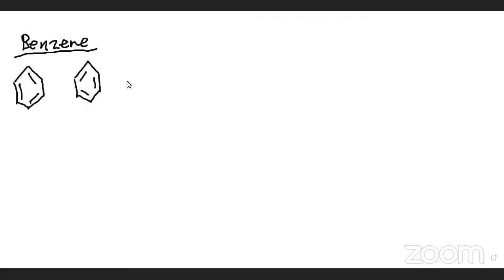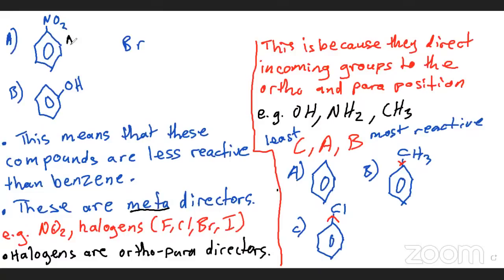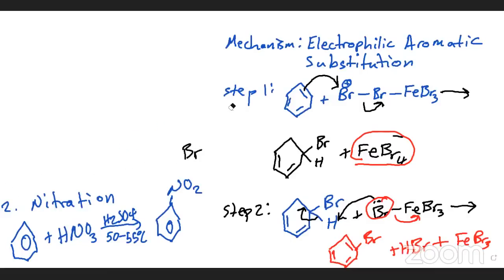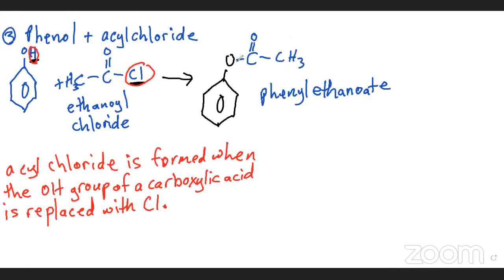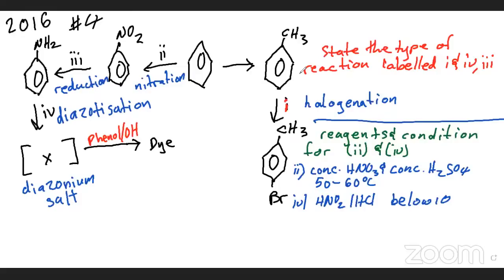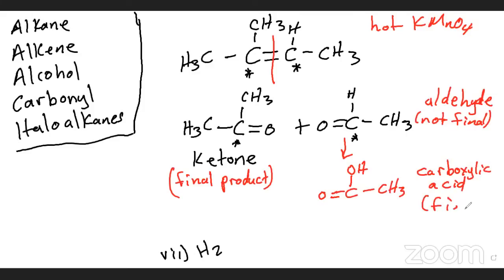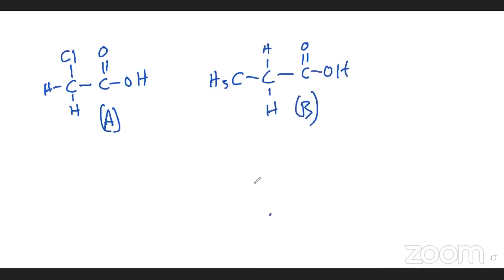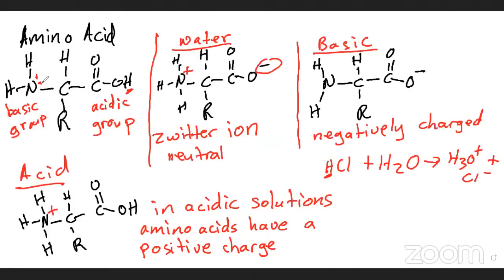Cape Unit 2 Chemistry Revision Session (Functional Group analysis)